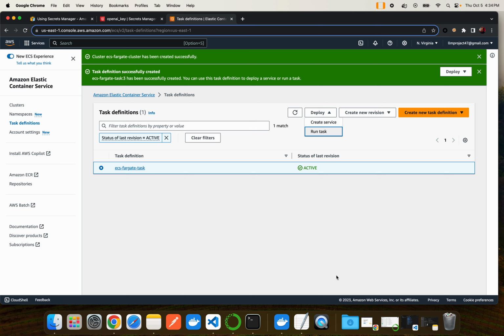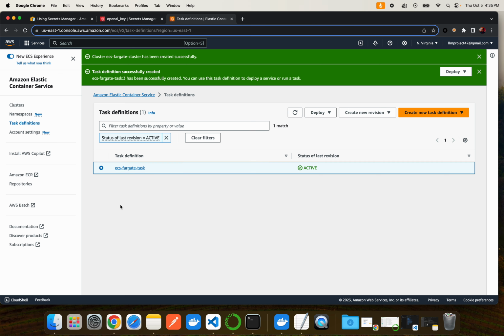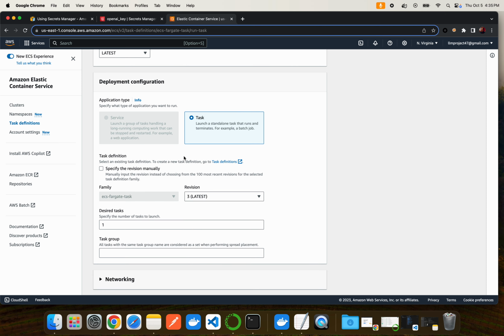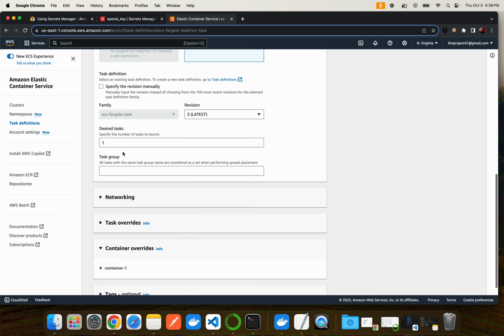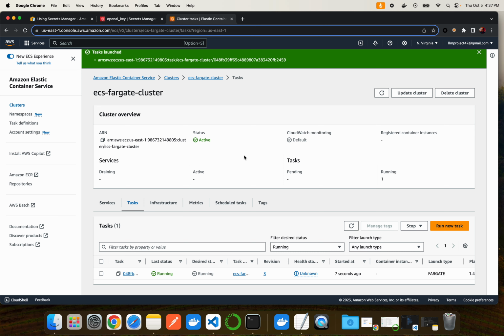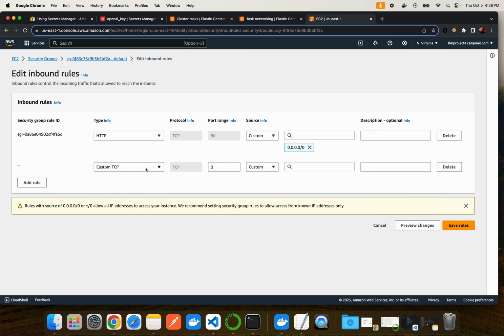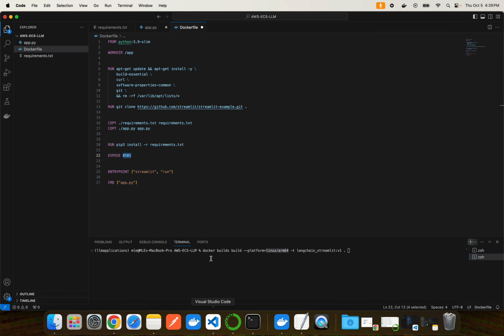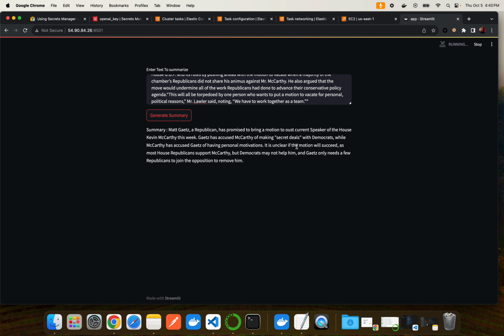15 - Testing LLM Application on ECS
Here we will test our application on ECS Cluster